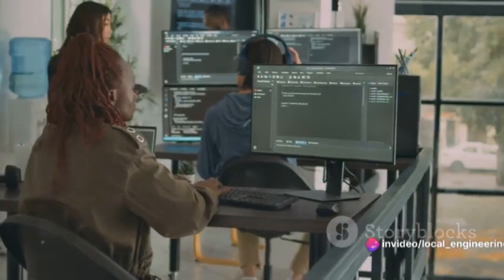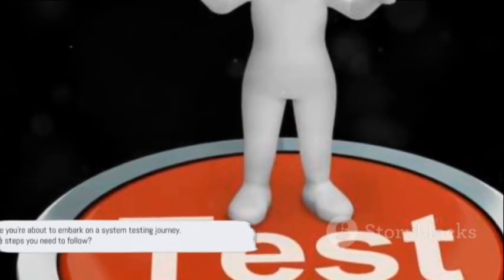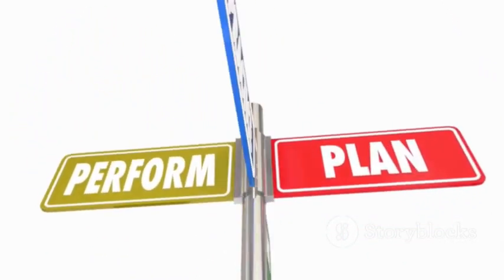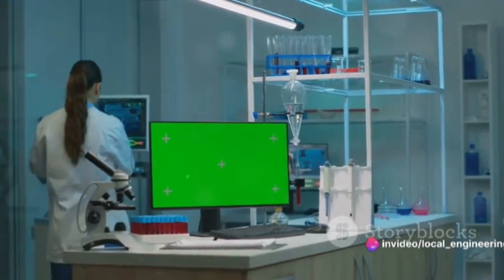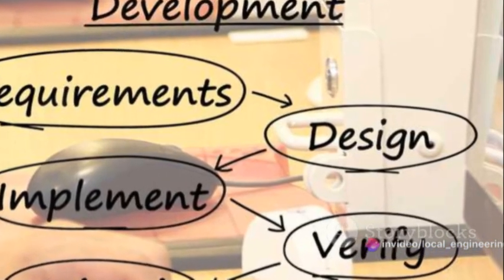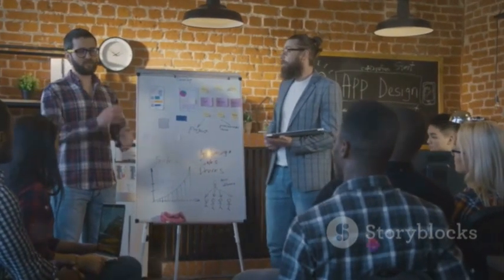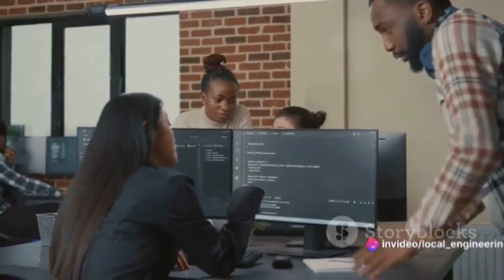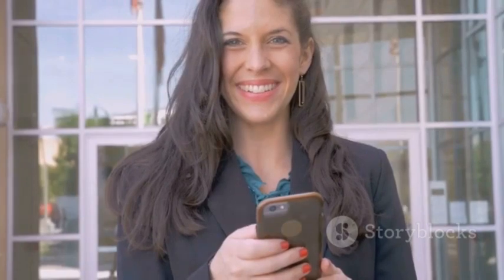What is System Testing? How to do ? When To do ? Use Case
what are the software testing types

explain software testing and it’s types

what are the levels of software testing

explain software testing levels

explain software testing types

how to become software testing

how many types of testing

difference between testing types

explain software testing and types

when we do integration testing

software integration testing

software testing tools for integration testing